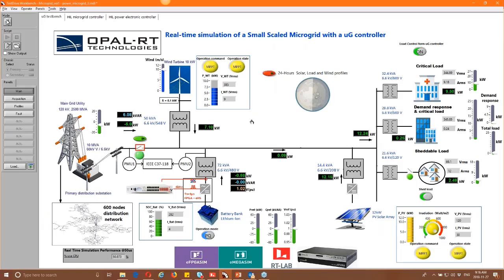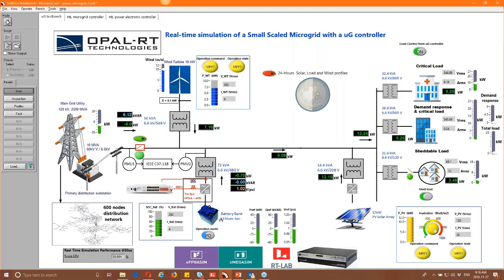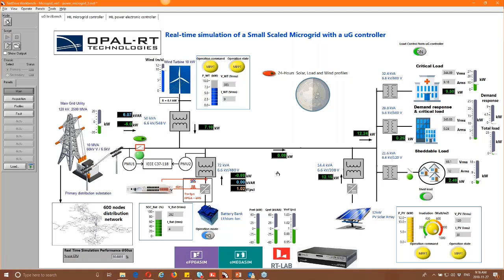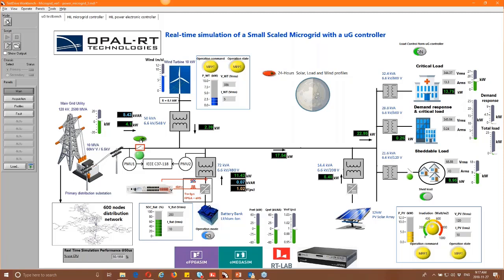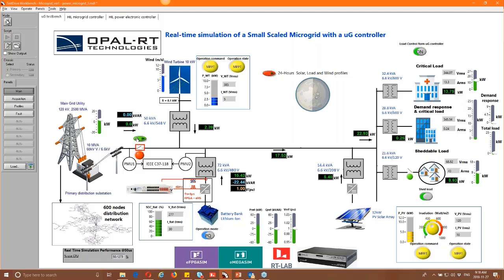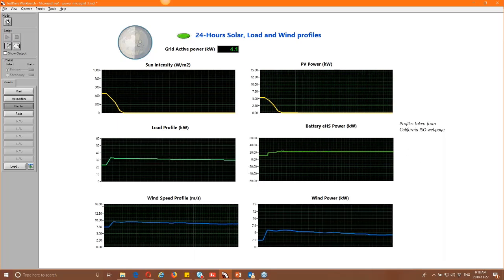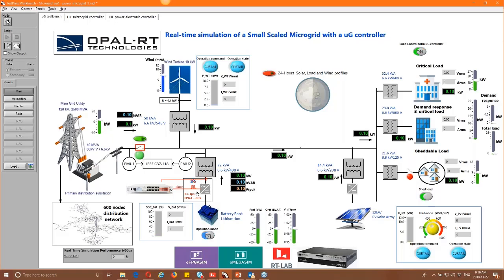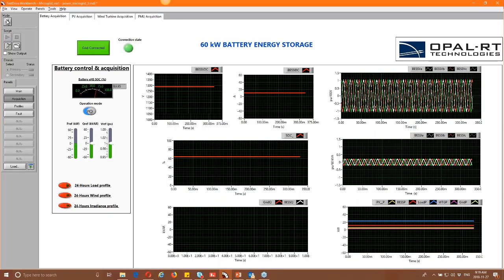Microgrid Real-Time Demo: Test Control & Resilience with OPAL-RT Simulation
Explore the real-time dynamics of a microgrid in this detailed simulation demo using OPAL-RT's high-fidelity simulation environment. Designed to reflect the complexity of today’s decentralized energy networks, this microgrid features a battery energy storage system, solar PV, wind generation, and dynamic loads—all managed by a microgrid controller.

This video demonstrates how to:

- Simulate faults and load variations

- Test landing scenarios and grid disconnection

- Observe controller-driven power dispatch

- Adjust generation profiles based on real-world irradiance and wind data

- Run high-resolution simulations with FPGA-based power electronics models

🧪 See how the system responds to:

- Voltage sags and ripple currents

- Time-varying solar and wind conditions

- Energy storage dispatch under control logic

🔧 Used by engineers and researchers for HIL testing, DER integration, and control validation, OPAL-RT empowers you to simulate, test, and validate with precision — in real time.